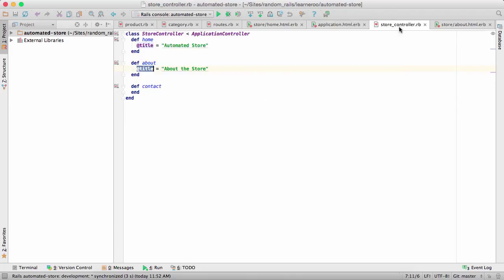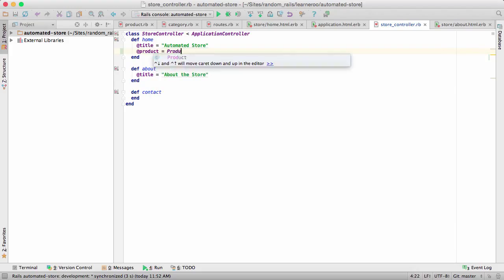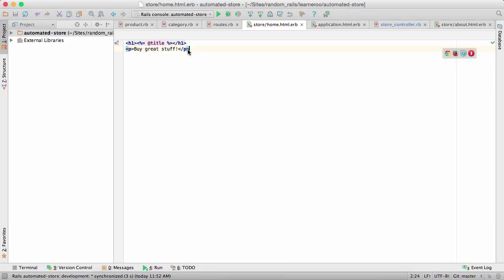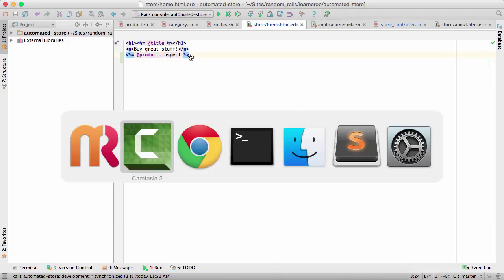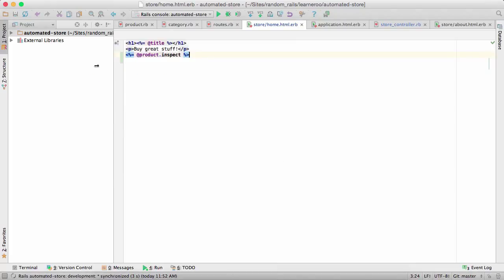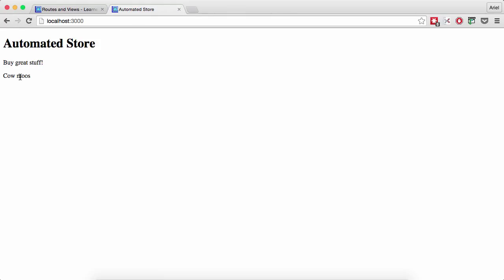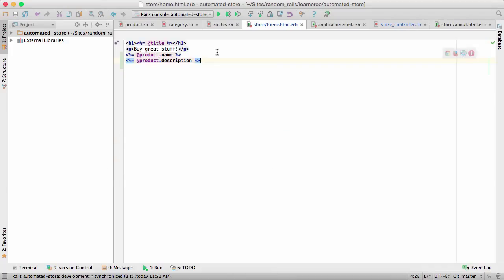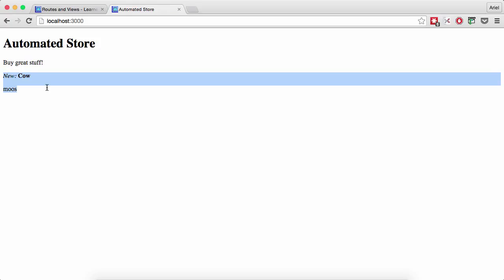Creating a Rails Site - Part 3 - Model Controller View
Learn about connecting the model to the controller to the view.